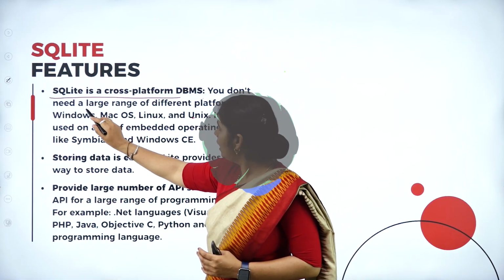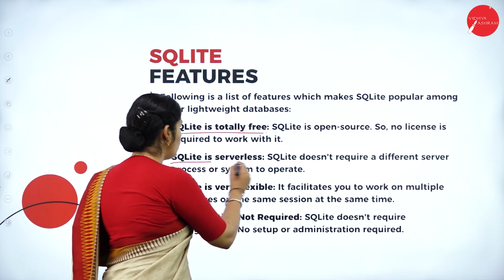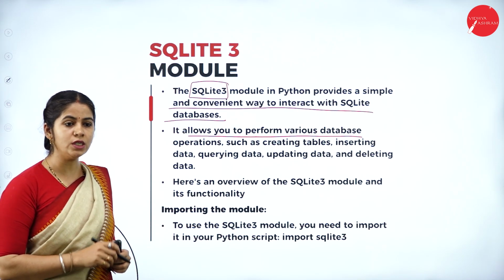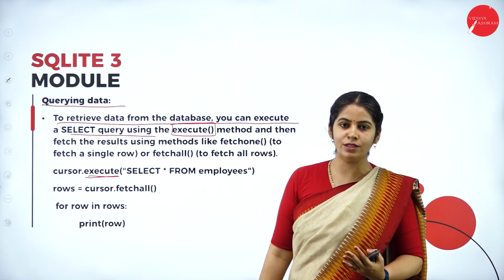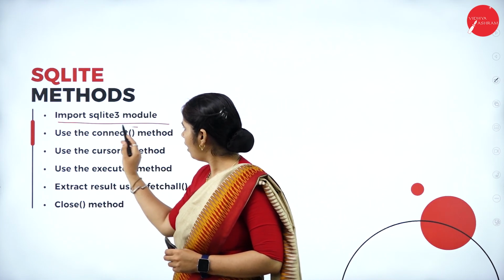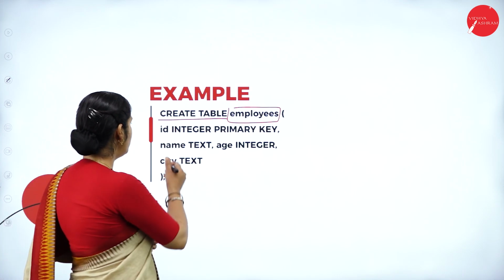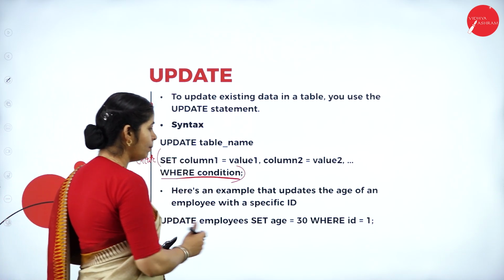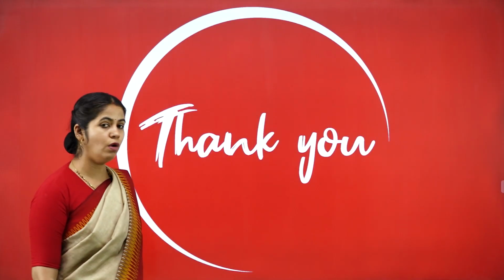DAY 12 | PYTHON PROGRAMMING | IV SEM | B.CA | NEP | PYTHON SQLITE | L4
Course : B.CA
Semester : IV SEM
Subject : PYTHON PROGRAMMING
Chapter Name :  PYTHON SQLITE
LECTURE : 4